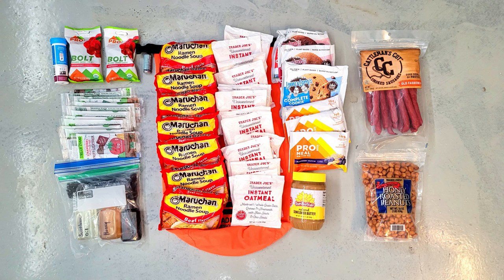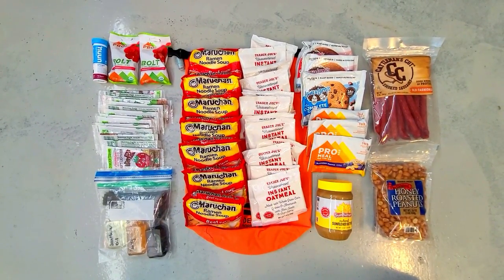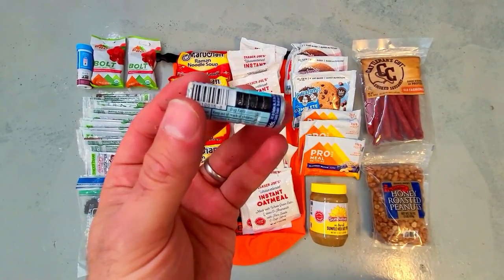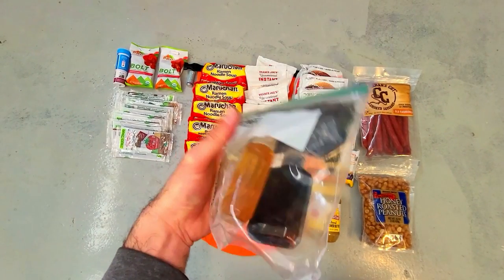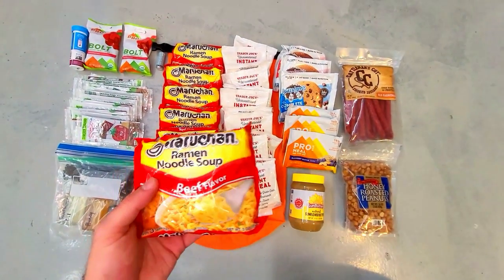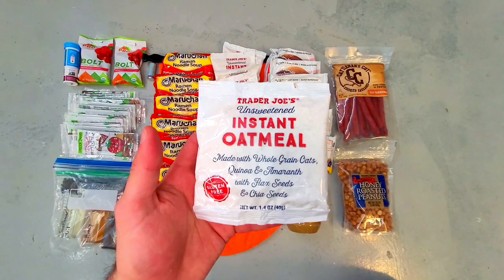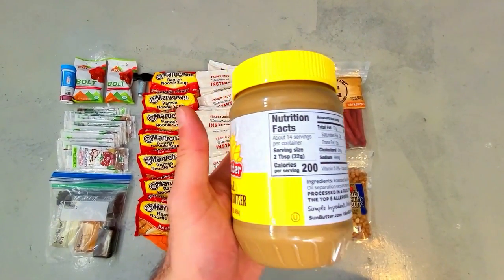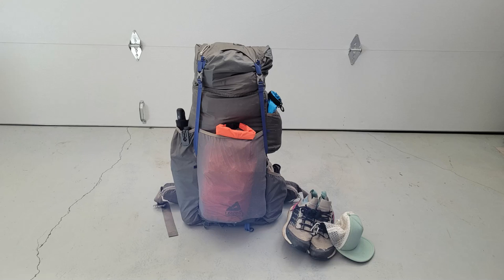Best Survival Food For Bug Out Bag (7+ Days, 16,920 calories)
Here's a list of the Bug Out Bag Survival Food Items in this kit!

Food 🥫
Stretch Island Fruit Leathers
Nuun Electrolyte Drink Tablets
Cattlemen’s Cut Smoked Sausage
Pro Meal Bars
Complete Cookies
Honey Roasted Peanuts
2oz Containers
Sunflower Oil
Soy Sauce